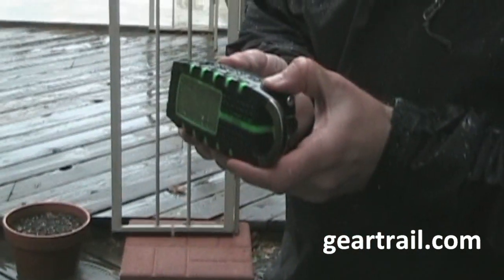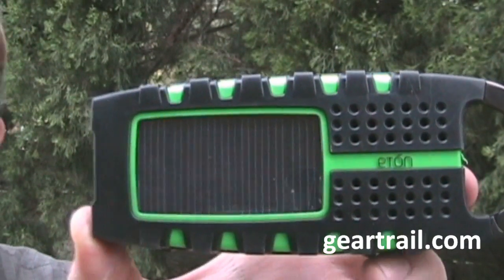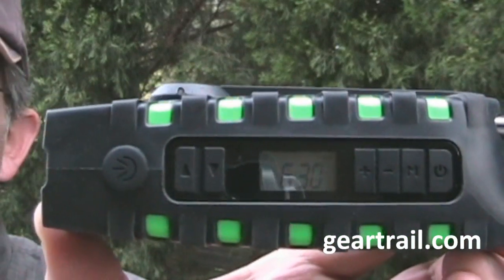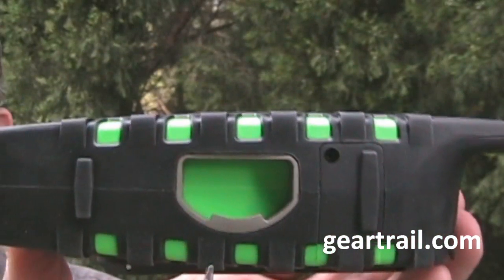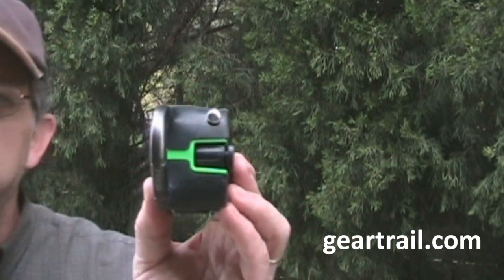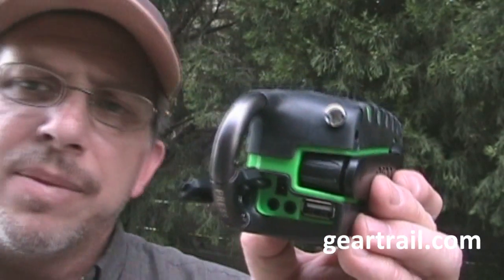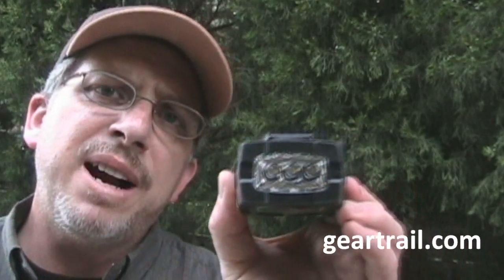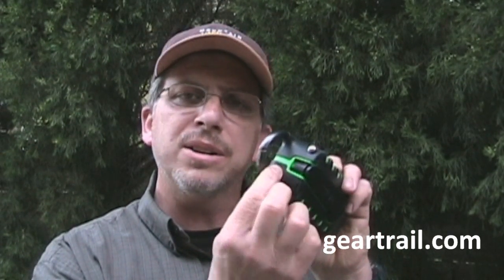Etón (Eton) Scorpion - Emergency Flashlight / Radio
Review of the Etón (Eton) Scorpion Solar / Hand Crank Powered Emergency Flashlight / Radio.  Goto geartrail.com and signup for our gear giveaway contests and review notifications.